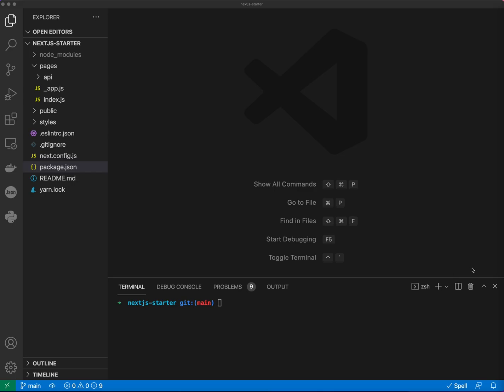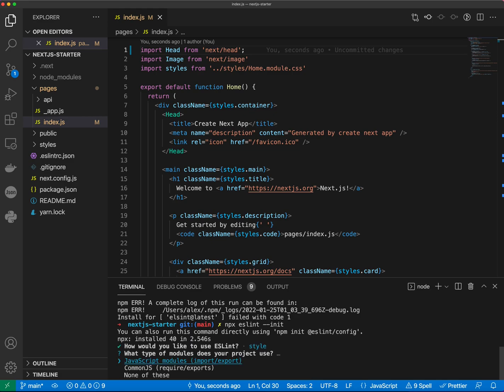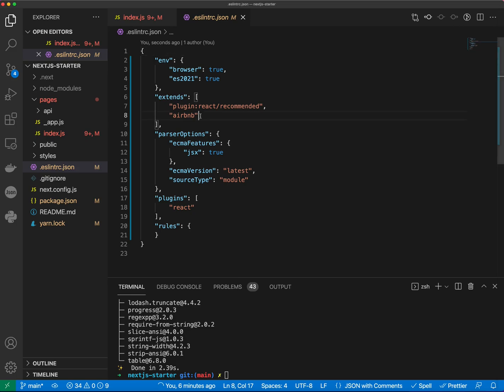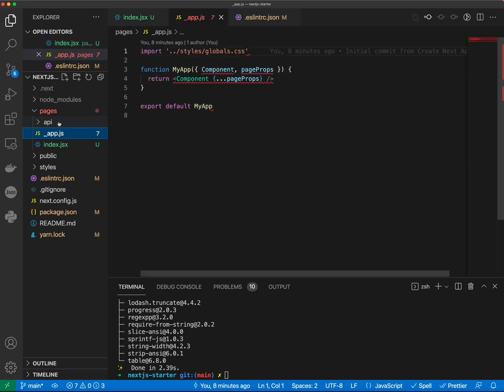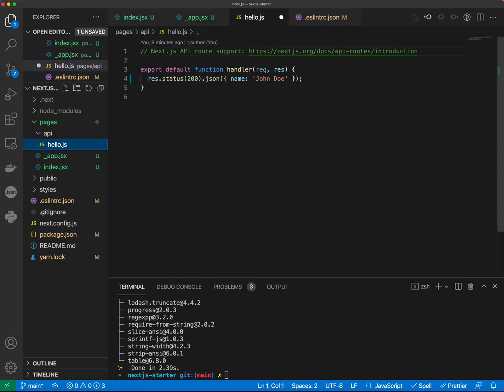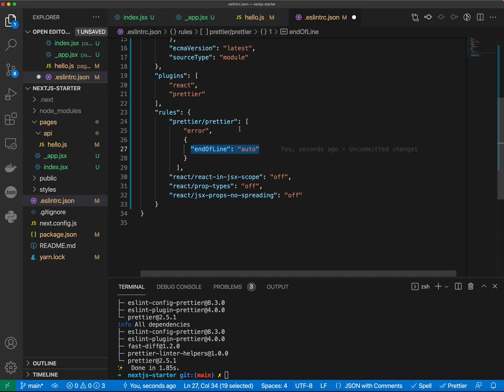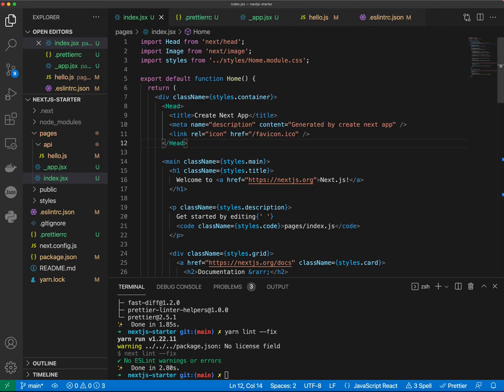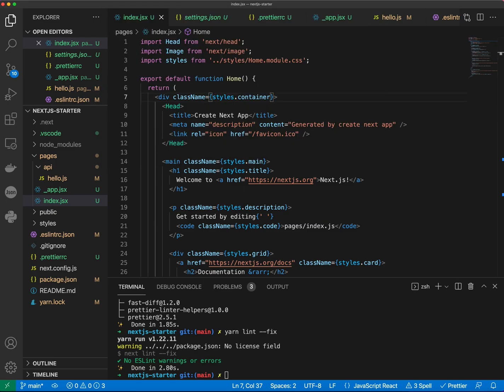How to Configure ESLint with Prettier in Next.js?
🚀 Accelerate your coding and improve quality with Generative AI for Software Development skills

Many modern JavaScript Projects use ESLint with Prettier setup. While ESLint keeps the style in good shape, Prettier is used to autoformat the code. In this video we will show our approach to setting up a Next.js project with ESLint  (AirBnB) and Prettier.